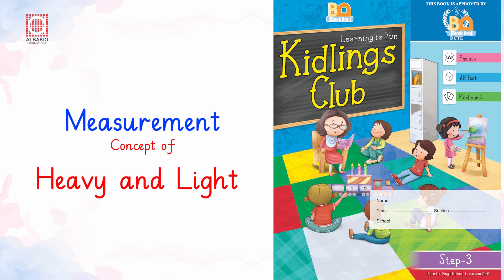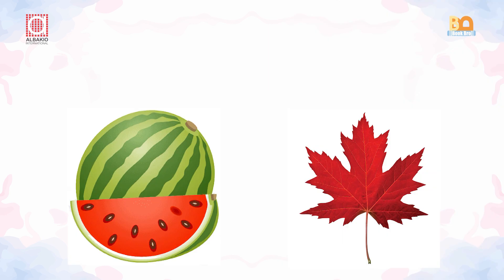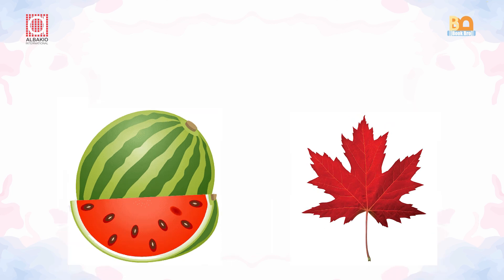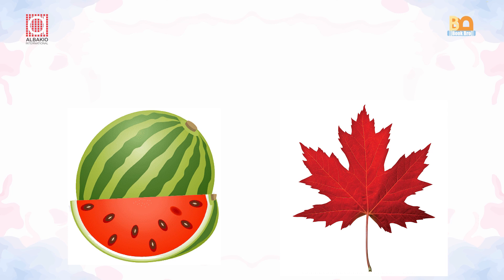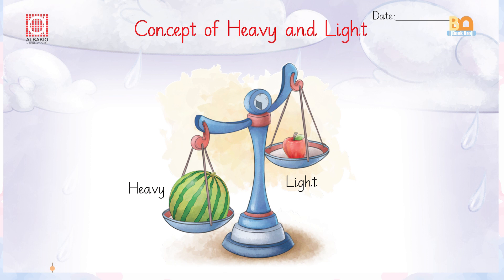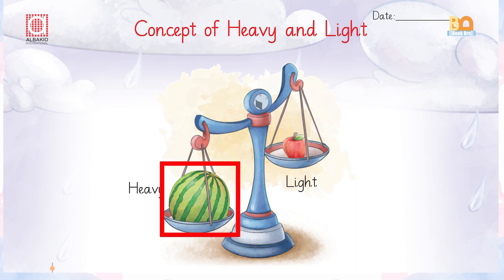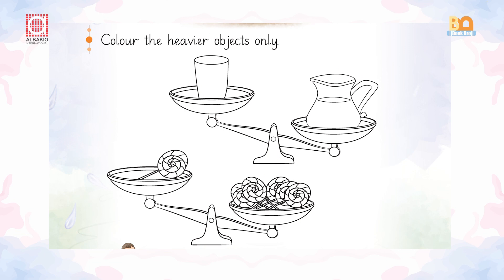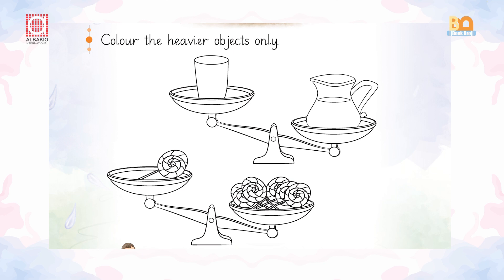Measurement | Concept of Heavy and Light | Mathematics Class Prep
Let's learn about the Concept of Heavy and Light.

"Concept of Heavy and Light for preschoolers"
Class Prep Kindergarten Mathematics